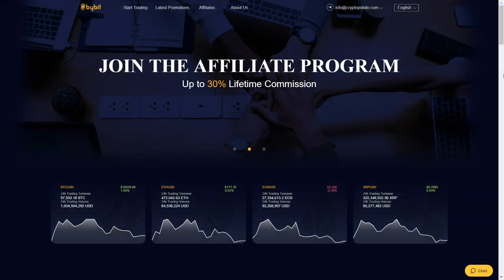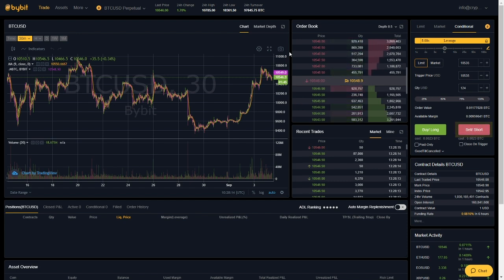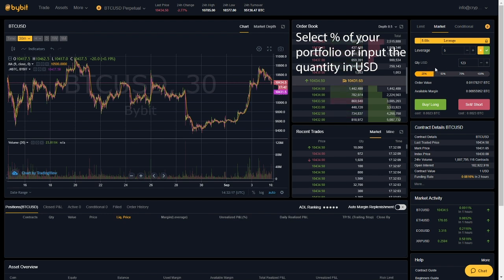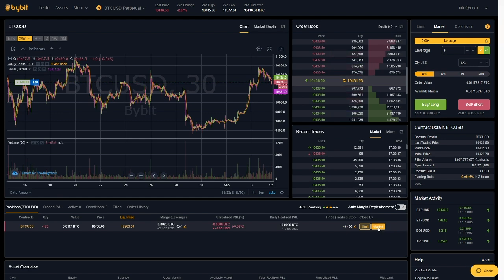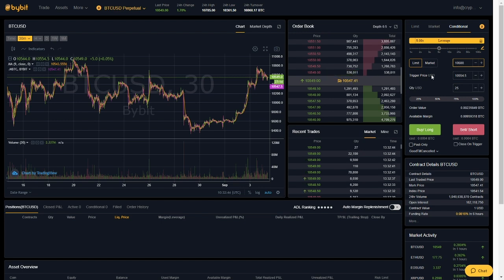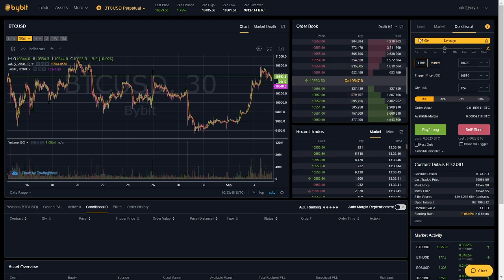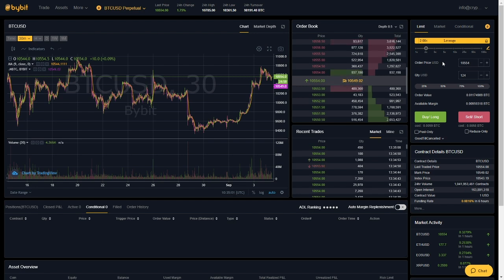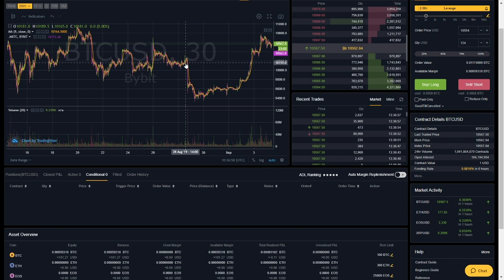Bybit Bitcoin & Crypto Margin Exchange - Trading Guide Tutorial For Beginners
Over the last year, Bybit is showing the most impressive trading volume gains among the Bitcoin and crypto margin exchanges.
Bybit allows to leverage up to 100X, both long and short positions on Bitcoin (BTC), Ethereum (ETH), Ripple (XRP), and more.
Always trade with cautious, only trade amounts you can afford to lose. Margin trading can be used perfectly for hedging porpuses and for leveraging positions.